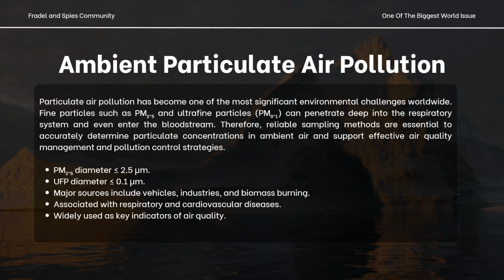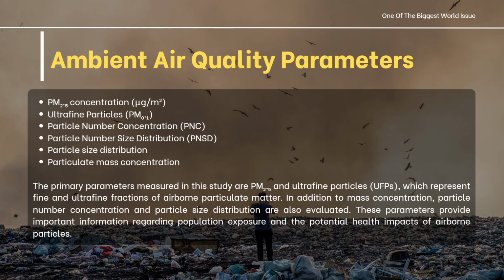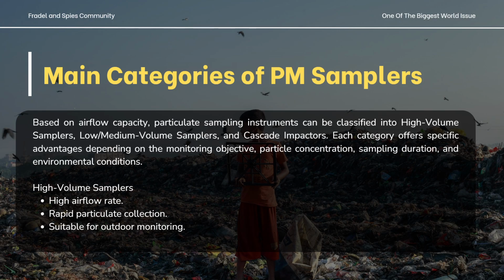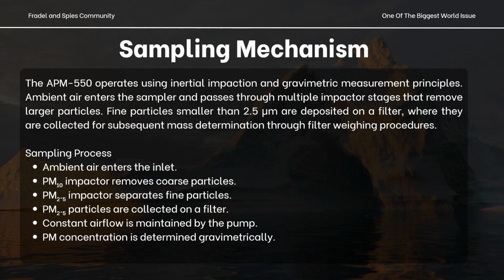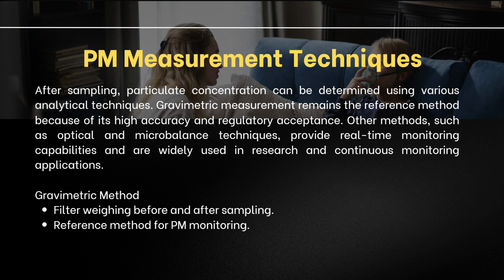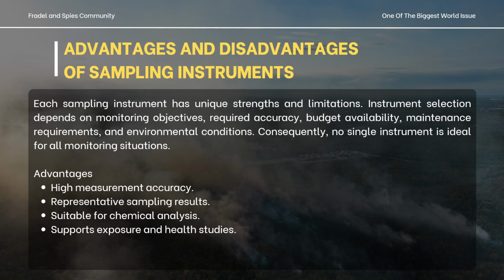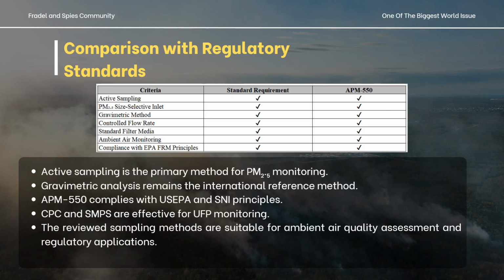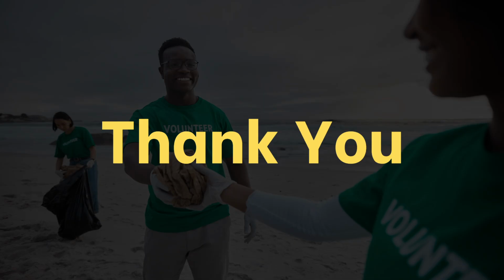Case study on ambient air sampling methods | Haikal Ramadhana Akmal 2310942009_PPKU KBI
Case study on ambient air sampling methods | Haikal Ramadhana Akmal 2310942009_PPKU KBI_ AMBIENT AIR SAMPLING ASSIGNMENT